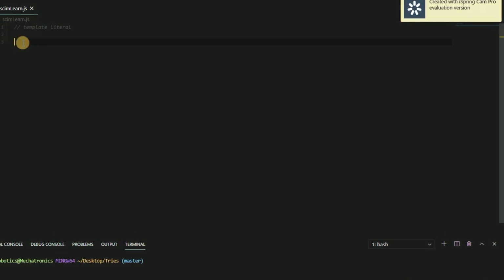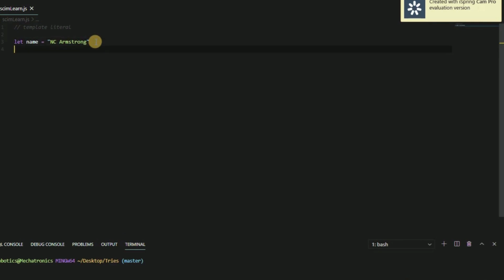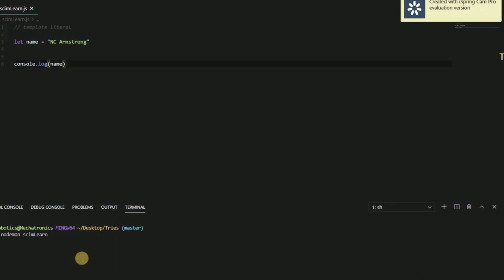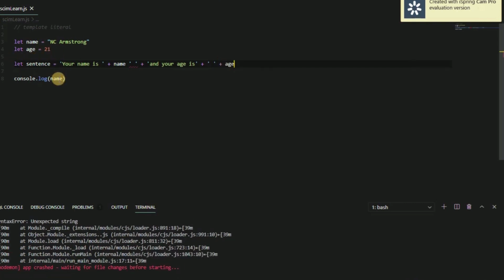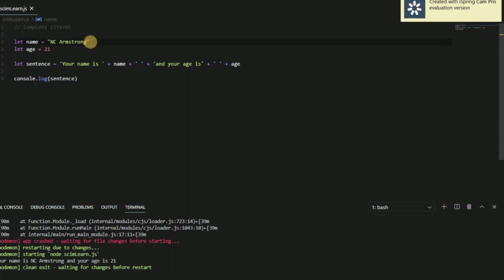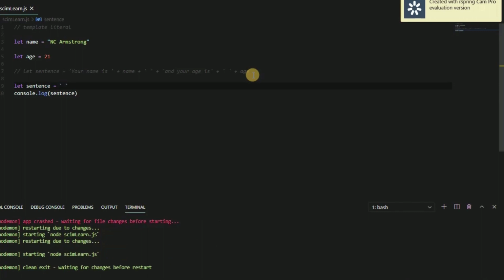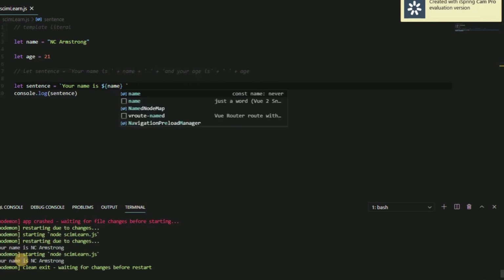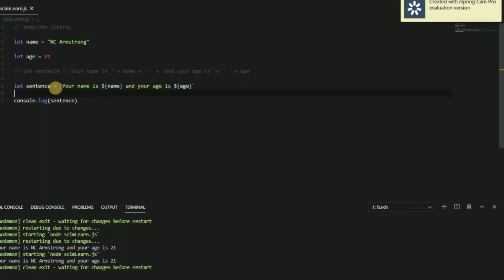JavaScript Template Literals - ReactJS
In this video, you will learn about the new JavaScript template string or literal.
Remember this is part of my React course series and you will need the below tools for this tutorial